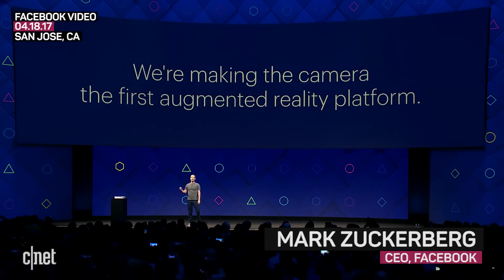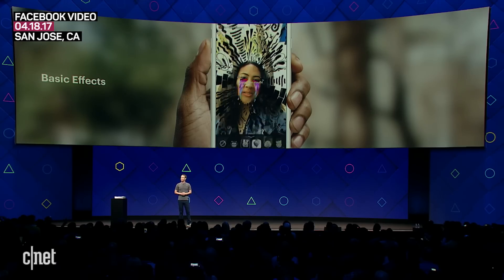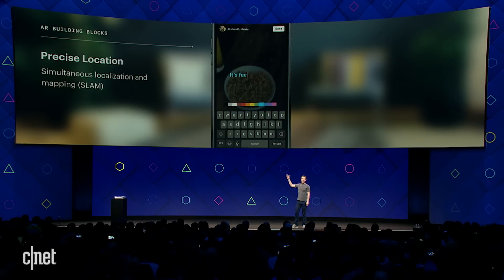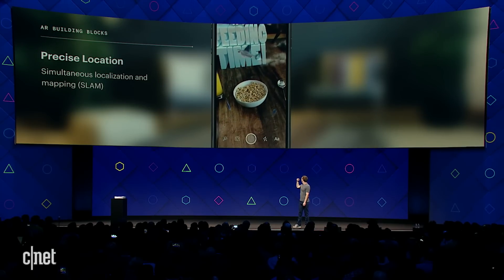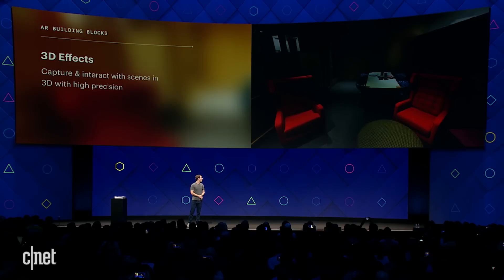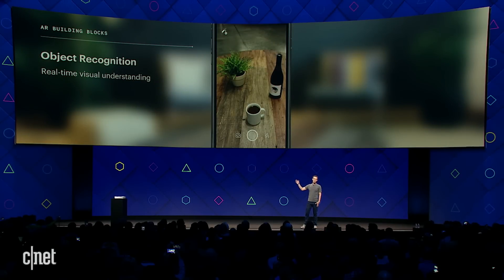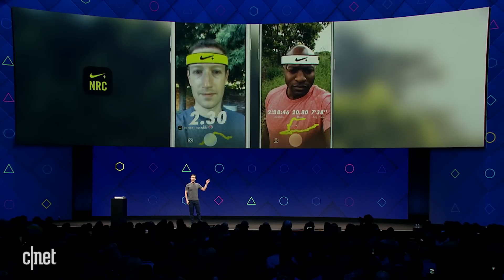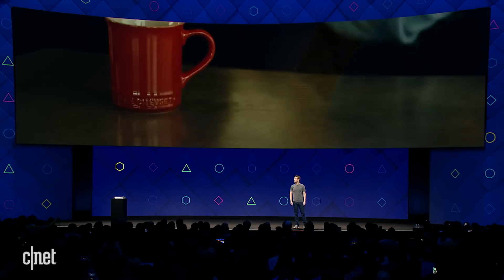Facebook rolls out augmented-reality camera platform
Facebook CEO Mark Zuckerberg touts new augmented-reality technologies that put the camera at the center of Facebook's platform.